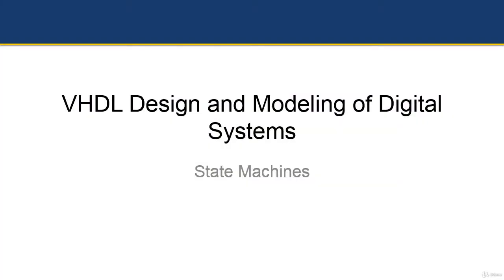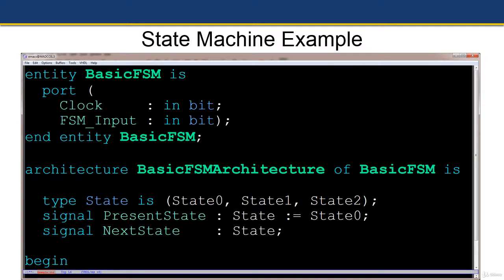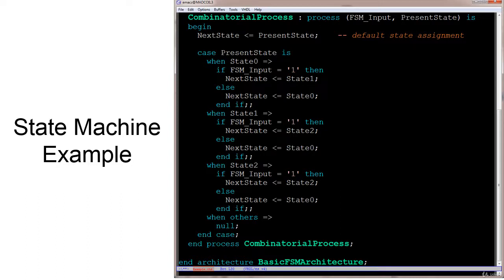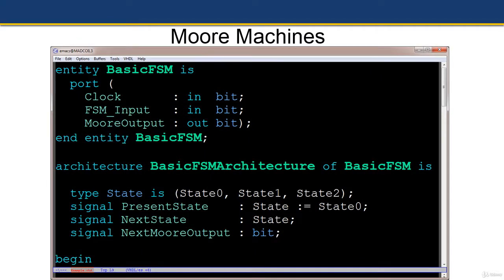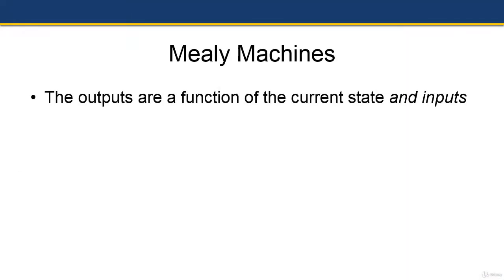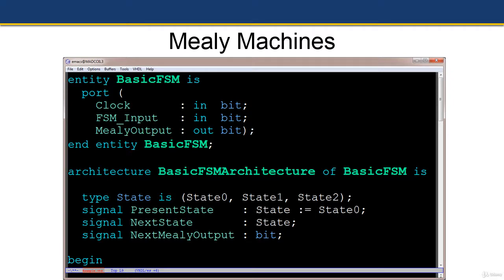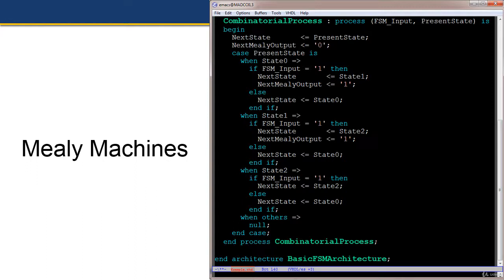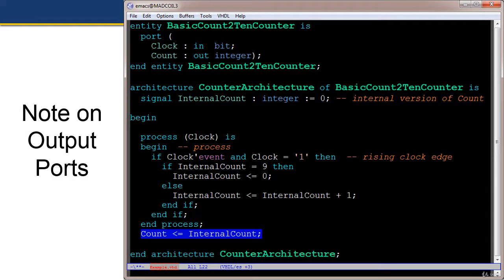State Machines | VHDL | Tutorial 15